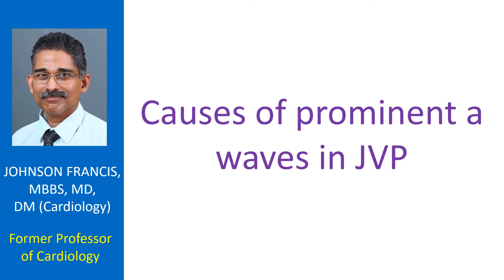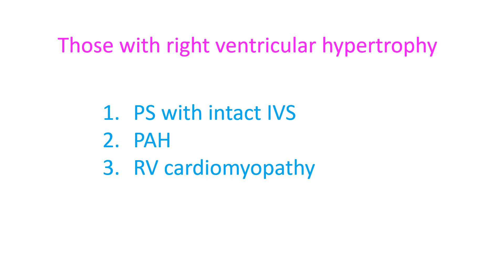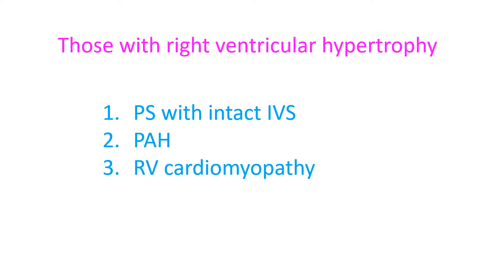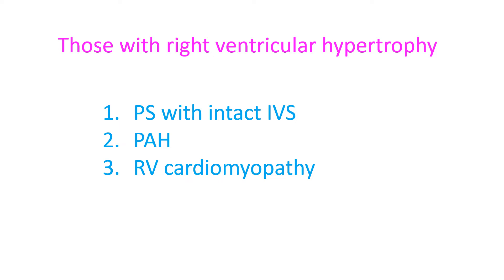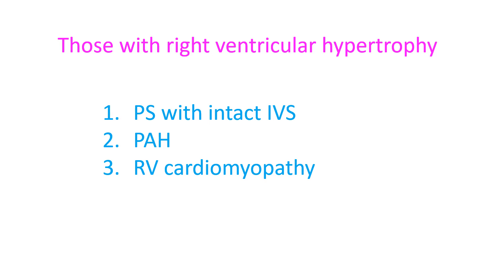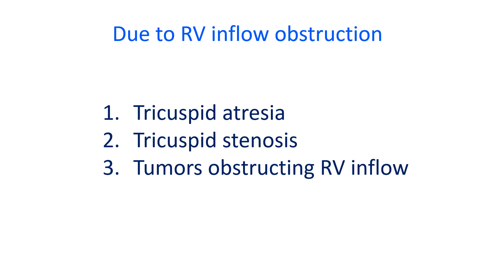Causes of prominent a waves in JVP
What are the causes of prominent a waves in JVP?

A prominent a wave in jugular venous pulse indicates a resistance to right ventricular filling, which may be due to RV hypertrophy or RV inflow obstruction.

Those with right ventricular hypertrophy:

Pulmonary stenosis with intact ventricular septum. Right ventricular pressures can go suprasystemic in severe pulmonary stenosis producing severe right ventricular hypertrophy and diastolic dysfunction. This leads right atrial overload and prominent a waves in JVP. If there is a ventricular septal defect as in tetralogy of Fallot, right and left ventricular pressures equalizes and right ventricular pressures cannot become suprasystemic in the presence of a non restrictive ventricular septal defect. Hence the right ventricular hypertrophy is not severe enough to produce right atrial overload and prominent a waves in JVP.
Pulmonary arterial hypertension: In severe pulmonary arterial hypertension (primary pulmonary hypertension or other causes without equalization of ventricular pressures), pulmonary arterial pressures are often suprasystemic and the right ventricular hypertrophy is severe enough to produce right atrial overload and prominent a waves in JVP.
Right ventricular cardiomyopathy

Due to RV inflow obstruction:

Tricuspid atresia: As the right ventricular inflow is not patent, right atrium hypertrophies, causing prominent a waves. This is more likely if the associated atrial septal defect is restrictive.
Tricuspid stenosis: Obstruction of tricuspid valve causes elevation of right atrial pressures and right atrial hypertrophy, causing prominent a waves. Giant a waves often described as "leaping to the eye" are greater in height than usually perceived, as demonstrated by pressure recordings.
Tumors obstructing RV inflow: Depending on severity of obstruction and whether the obstruction is persistent or intermittent, a waves can become prominent in the JVP.